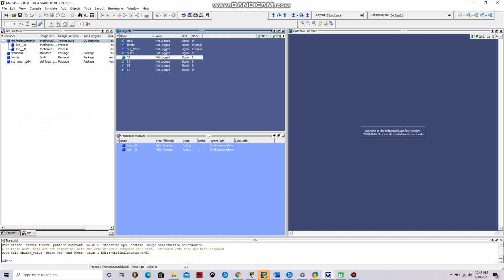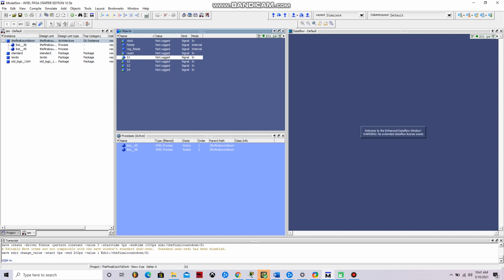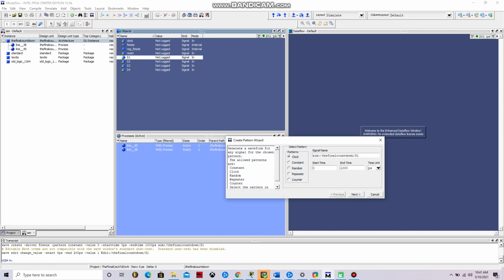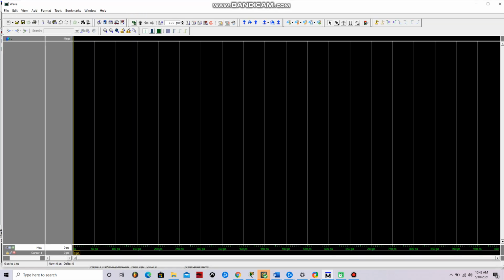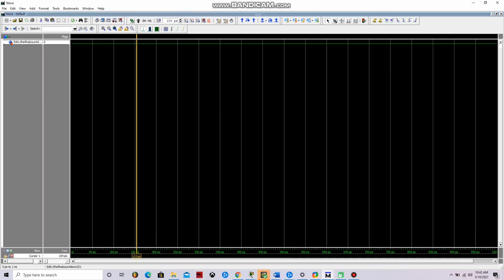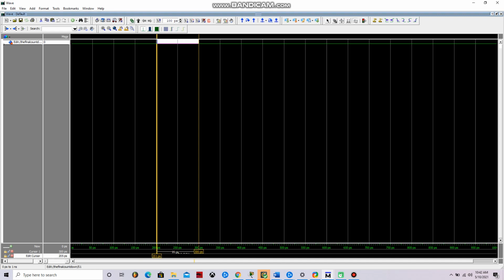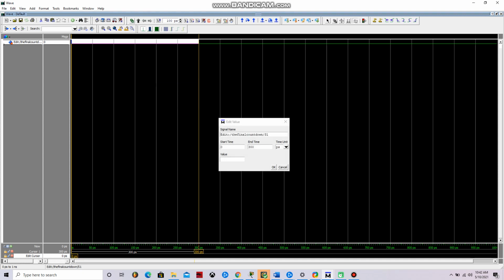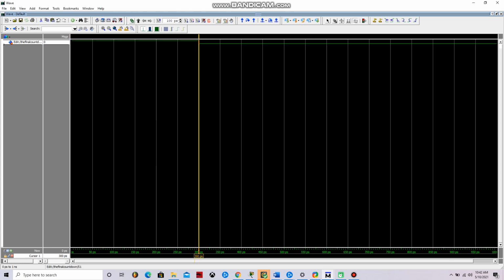How to Edit Waveform in ModelSim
By August Fritz
Saeid Moslehpour